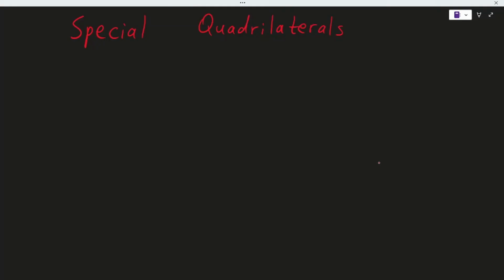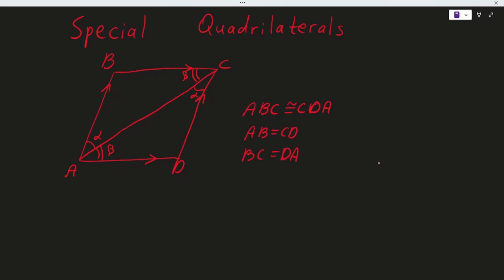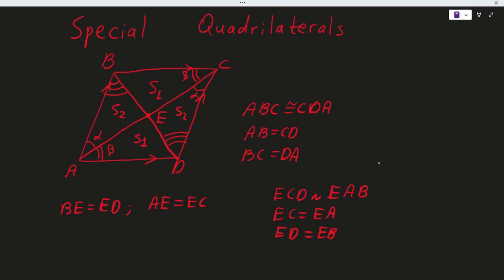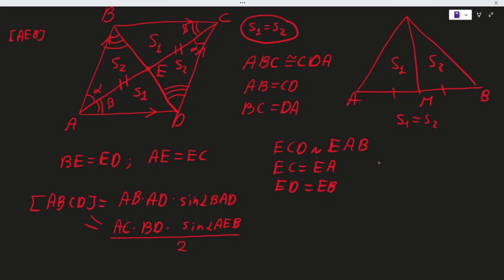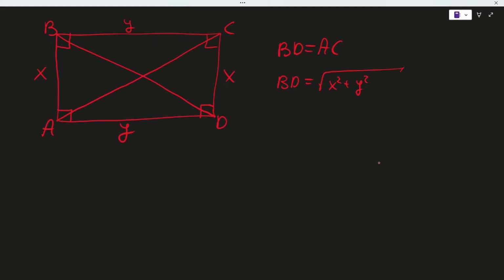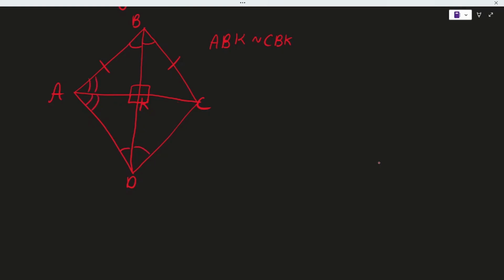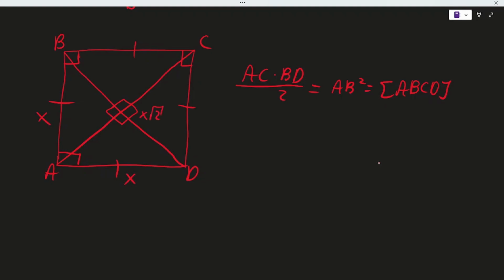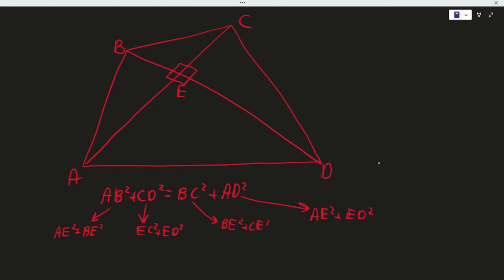Quadrilaterla Area Formulas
In this video I considered properties of some special forms of quadrilaterals.

Timecodes
0:00 - Intro
0:10 - Parallelogram Properties
4:50 - Rectangle Formulas
5:50 - Rhombus
8:50 - Orthodiagonal Quadrilaterals